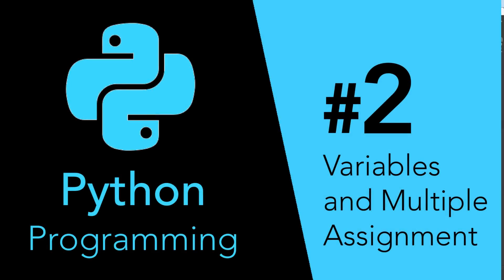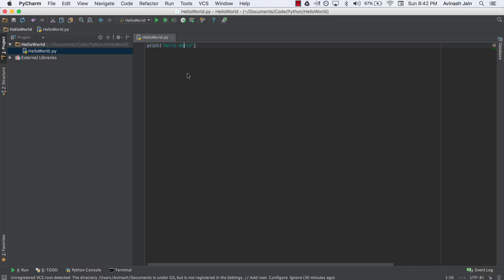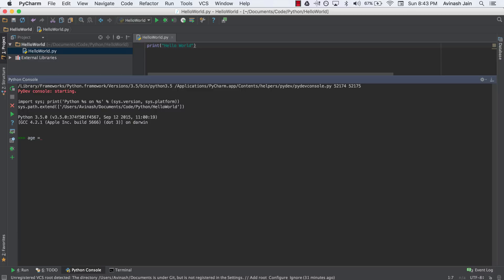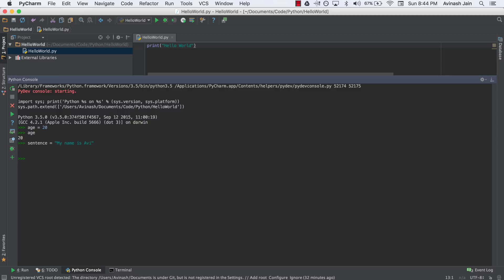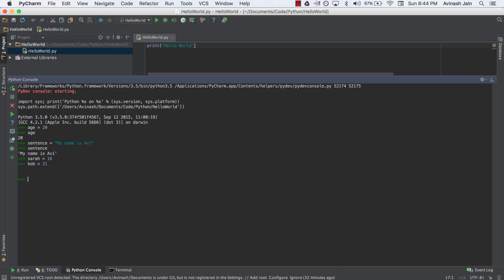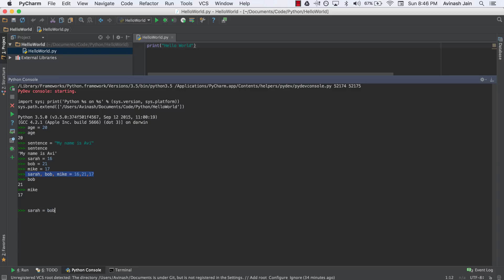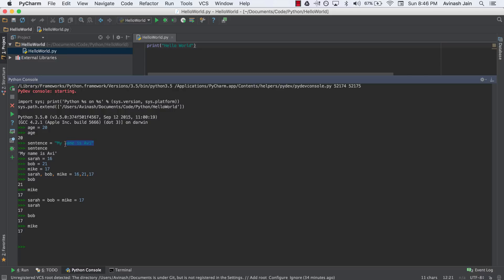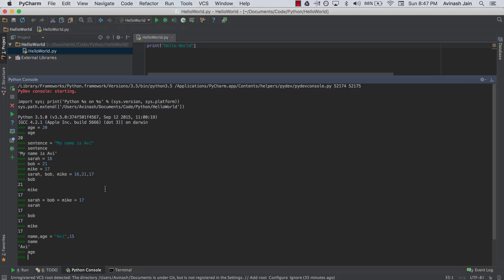Python Programming #2 - Variables and Multiple Assignment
Vibe coding web applications with Claude Code? Speed up your workflow ... Python Programming for Beginners! A series of Python Tutorials covering all the basics of Python programming. In this video we'll cover everything about variables, initializing them and understanding what they are. We'll also cover multiple assignment in Python.